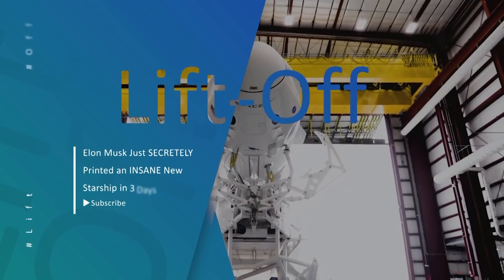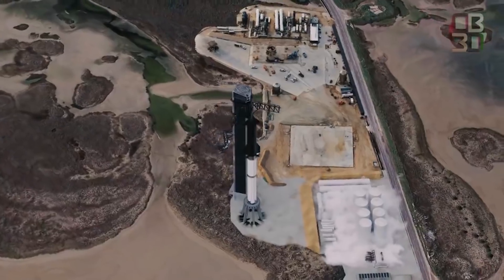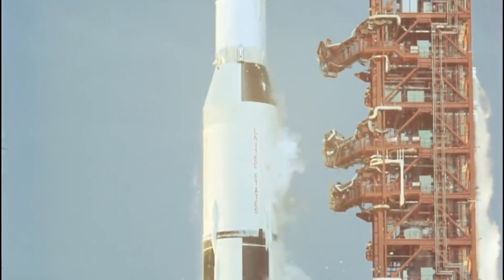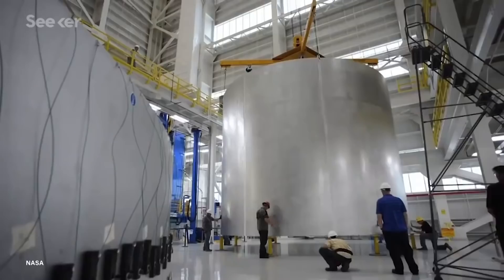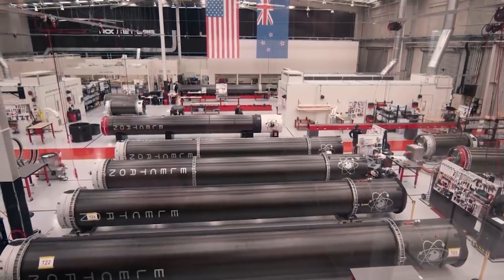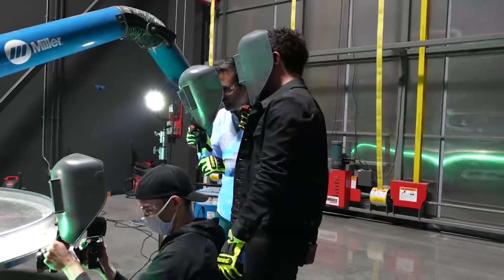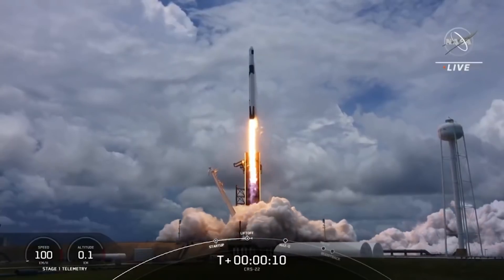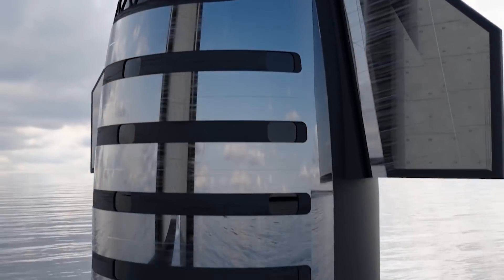IT HAPPENED! Elon Musk SECRETLY PRINTED a Full Starship in 3 Days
Every time a rocket engine blows up, the source of the failure needs to be found so that it can be fixed. A new and improved engine is then designed, manufactured, shipped to the test site and fired, and the cycle begins again — until the only disassembly taking place is of the slow, scheduled kind. Perfecting rocket engines in this way is one of the main sources of developmental delays in what is a rapidly expanding space industry.

Today, 3D printing technology, using heat-resistant metal alloys, is revolutionizing trial-and-error rocket development. Whole structures that would have previously required hundreds of distinct components can now be printed in a matter of days. This means you can expect to see many more rockets blowing into tiny pieces in the coming years, but the parts they're actually made of are set to become larger and fewer as the private sector space race intensifies.

Today let us talk about The starship which Elon musk created with 3d printing technology in just 3 days! That sounds amazing right?

Rocket engines generate the energy equivalent of detonating a tonne of TNT every second, directing that energy into an exhaust that reaches temperatures well over 3,000 degrees Celsius. Those engines that manage this without rapidly dissembling in an unscheduled fashion take at least three years to engineer from scratch, most of which is taken up by the cyclical process of redesign, rebuild, refire and repeat.

That's because rocket engines are incredibly complex. The Saturn V's F-1 engines that blasted Neil Armstrong toward the moon in 1969 each had 5,600 manufactured parts. Many of them were sourced from different suppliers and had to be individually welded or bolted together by hand, which took time.

The key to fast engine development is to reduce the number of parts, which reduces the time it takes to assemble the engine and the disruption caused by supply chain delays. The easiest way to do this is to change manufacturing processes. Space companies are now moving away from subtractive manufacturing processes — which remove material to shape a part — to additive manufacturing processes that build up a part by adding material to it bit by bit.